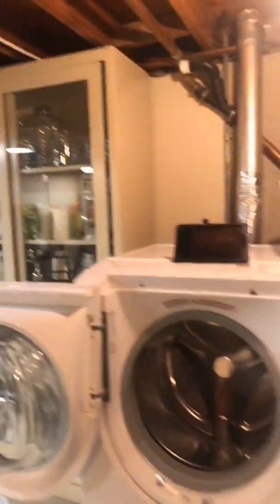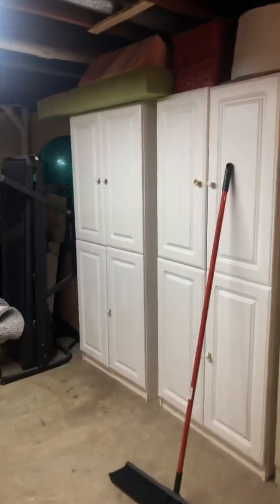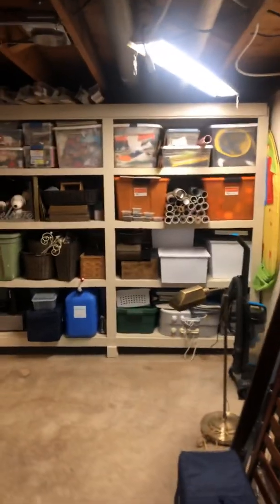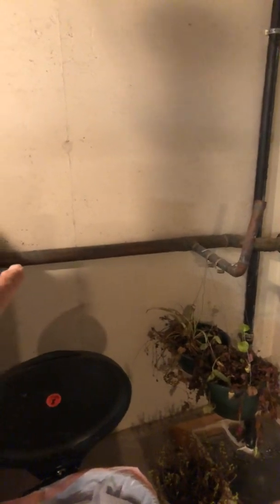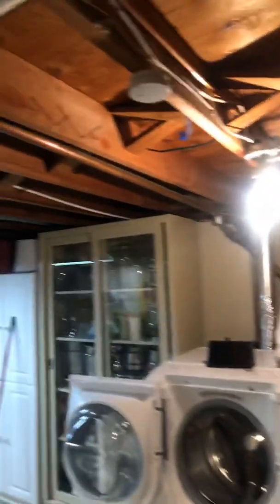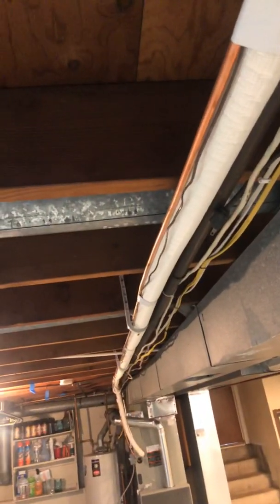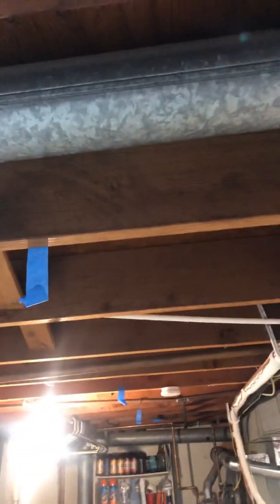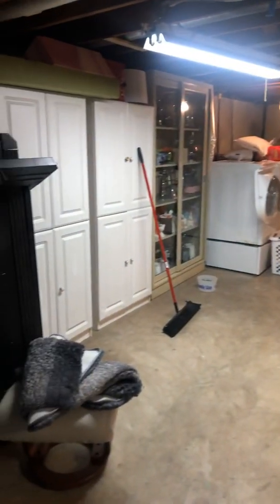February 19, 2020